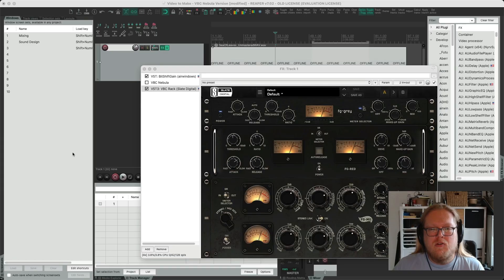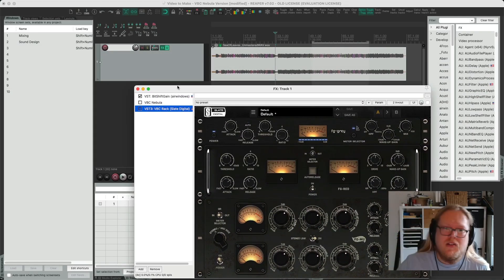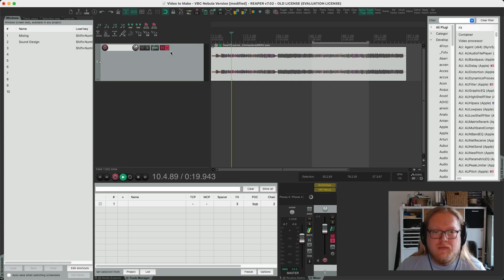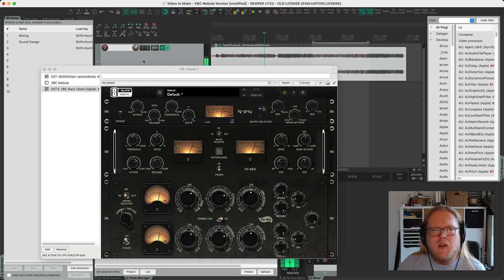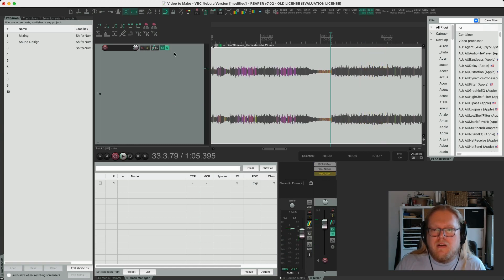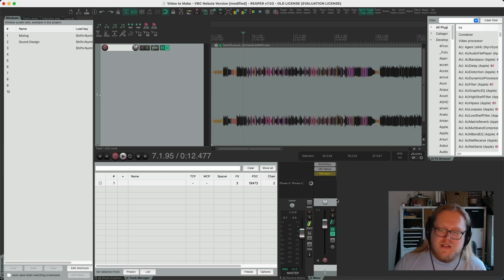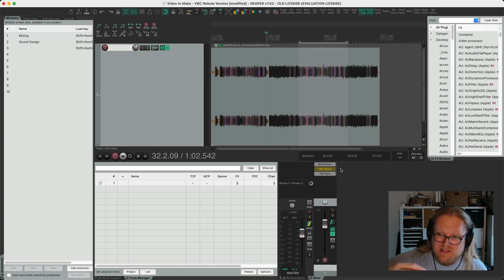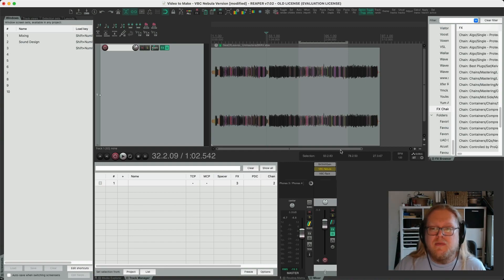Recreate Slate Digital's VBC with Acustica Nebula & Acqua Plugins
Here I demonstrate how to emulate the Slate Digital VBC plugin using Acustica's Nebula instances and Acqua plugins. Perfect for audio enthusiasts looking to expand their toolkit using some of the best in-the-box processing around!

🔍 In This Video:
00:00 - Introduction
02:48 - Demonstration
16:30- Final Thoughts